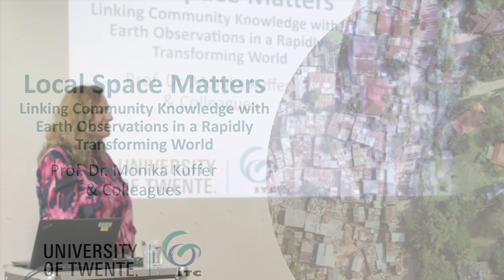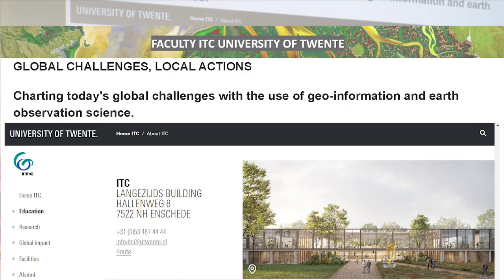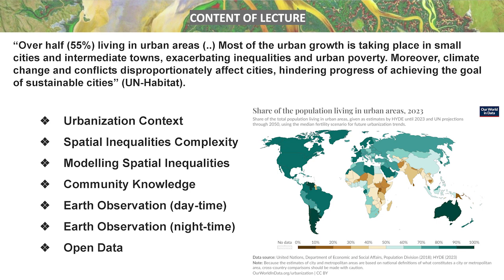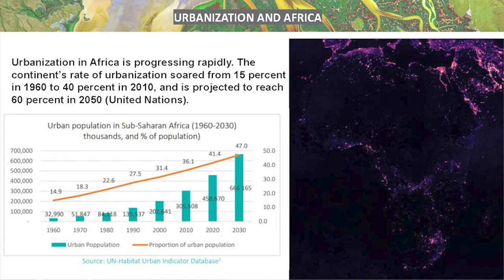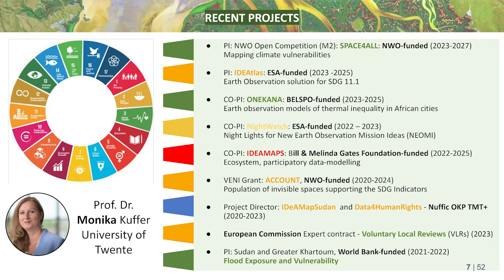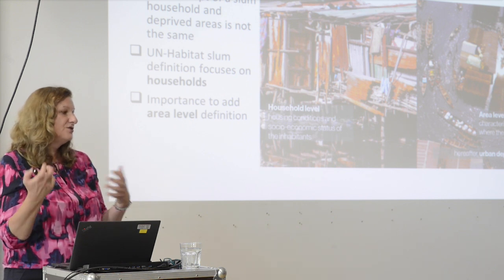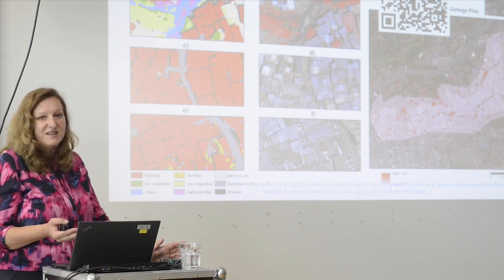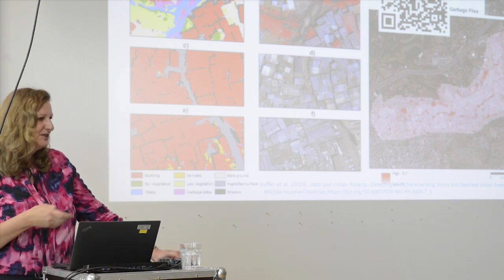Linking Community Knowledge with Earth Observations in a Rapidly Transforming World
In this recorded lecture, Prof. Dr. Monika Kuffer, Associate Professor at the Faculty of Geo-Information and Earth Observation (ITC) at the University of Twente, addresses the pressing challenges posed by rapid urbanisation. As cities face severe housing and environmental issues exacerbated by climate change, inclusive local adaptation strategies become essential. These strategies must be based on high-quality, timely, and reliable data specific to local contexts.

Prof. Kuffer highlights the integration of cutting-edge Earth Observation (EO) techniques, Artificial Intelligence (AI) methodologies, and community-built information. This combination is crucial for creating effective solutions. The lecture covers various initiatives that merge EO/AI with Citizen Science, ranging from local to global scales. These initiatives support evidence-based policymaking for sustainable development, aligned with the Sustainable Development Goals (SDGs) and the New Urban Agenda (NUA).

Watch this informative session to learn how innovative approaches are shaping resilient and inclusive urban futures.